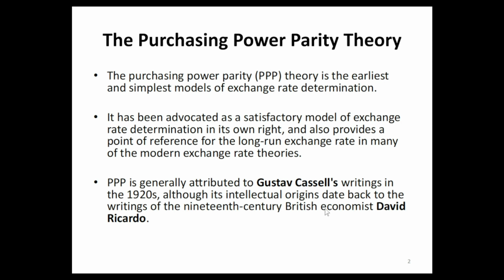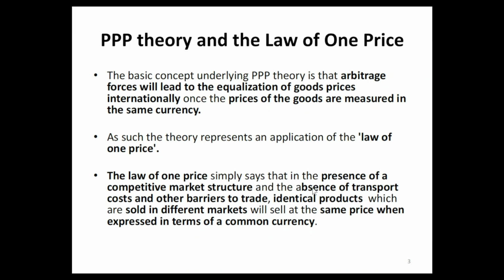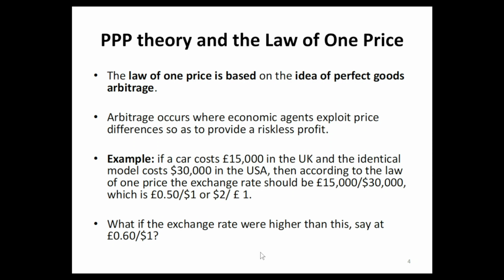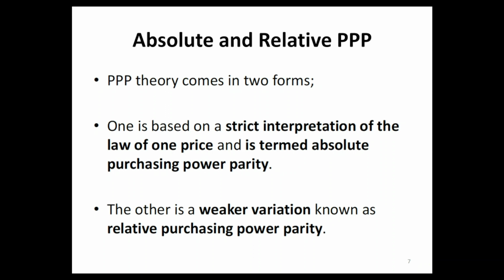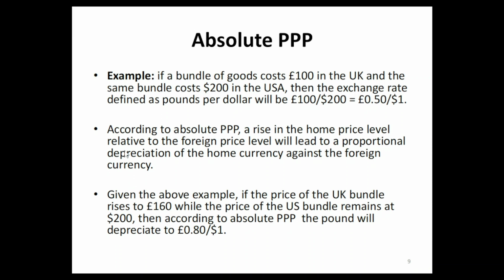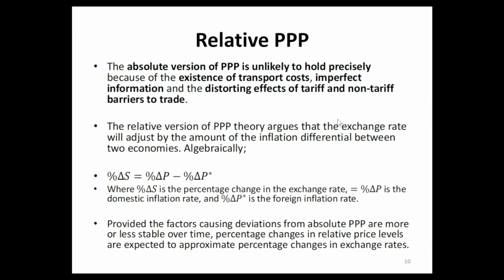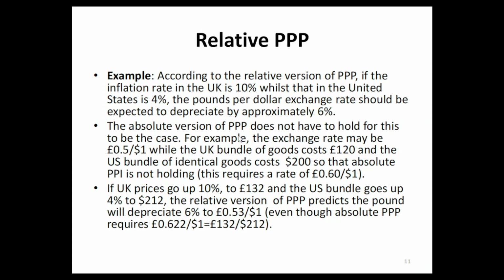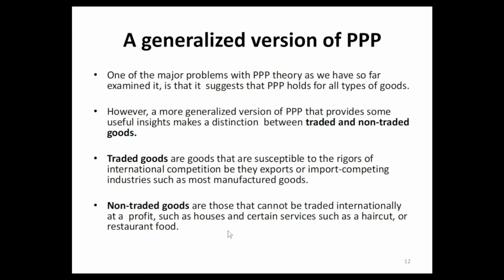Theories of Exchange Rate Determination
✅INTERNATIONAL ECONOMICS  በአማርኛ
✔እስካሁን ሰብስክራይብ ያላደረጋችሁ ሰብስክራይብ እንድታደርጉ እና ቪዲዮዎቹን በቴሌግራም፤ በዋትስ አፕ እና በፌስቡክ ሼር እንድታደርጉልን በማክበር እንጠይቃለን:: ከልብ እናመሰግናለን!
1. Introduction:
✔The video begins with an overview of international economics, defining what it is and why it is important in today's globalized world.
✔The narrator introduces key concepts such as trade, exchange rates, and globalization.
2. Theories of International Trade:
✔The video delves into the theories of international trade, including comparative advantage, absolute advantage, and the Heckscher-Ohlin model.
✔Each theory is explained in detail, with examples to help viewers understand the concepts better.
3. Trade Policies:
✔The video explores different trade policies such as tariffs, quotas, and subsidies.
✔It explains how these policies can impact international trade and the economy of a country.
4. Exchange Rates:
✔The concept of exchange rates is discussed in detail, including how they are determined and their impact on international trade.
✔The video also covers topics such as purchasing power parity and currency appreciation/depreciation.
5. Globalization and International Organizations:
✔The role of globalization in international economics is explained, highlighting how it has shaped the world economy.
✔International organizations such as the World Trade Organization (WTO) and the International Monetary Fund (IMF) are introduced, with their functions and importance discussed.
6. Case Studies:
✔The video includes real-world case studies to illustrate how international economics concepts play out in practice.
✔Examples could include trade wars, currency crises, and the impact of globalization on developing countries.
7. Conclusion:
✔The video wraps up by summarizing the key takeaways from the international economics course.
✔Viewers are encouraged to further explore the subject and understand its relevance in today's interconnected world.
✔This detailed explanation provides a concise overview of what viewers can expect from an international economics course video.